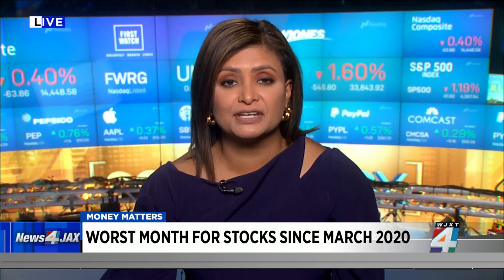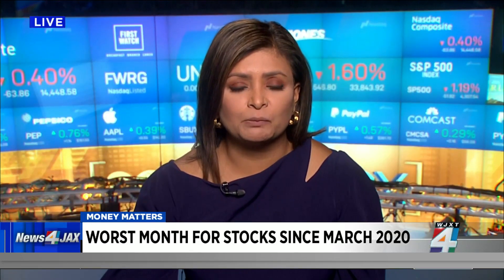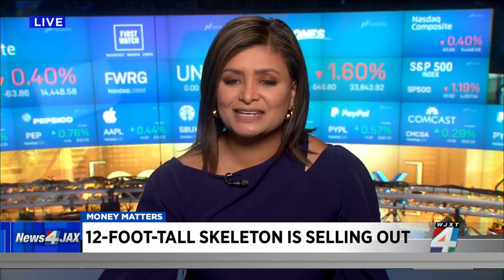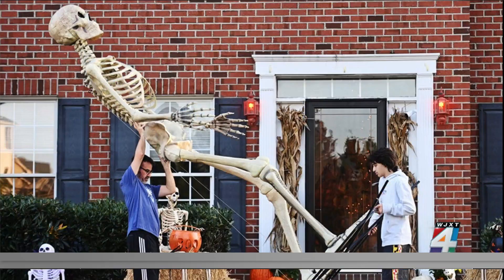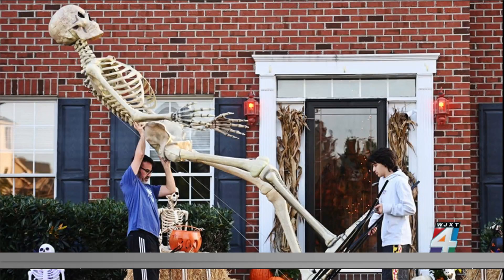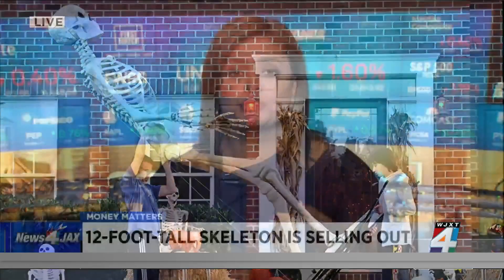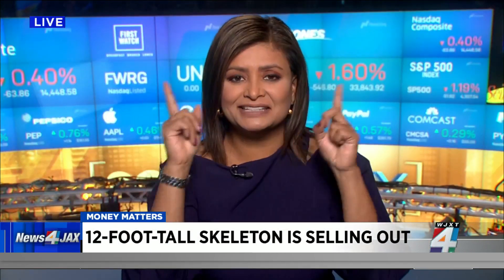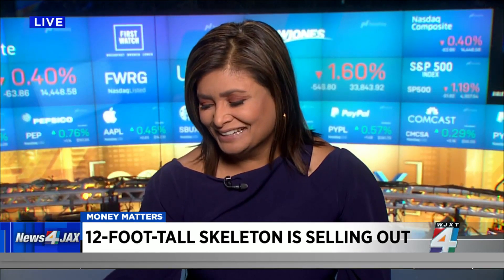Money Matters: Home Depot Skeleton & Infrastructure Vote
Joya Dass joins us to discuss why Home Depot's 12-foot-tall skeleton from last year is going viral on TikTok again and Wall Street's reaction to the delay in an infrastructure vote in Washington.